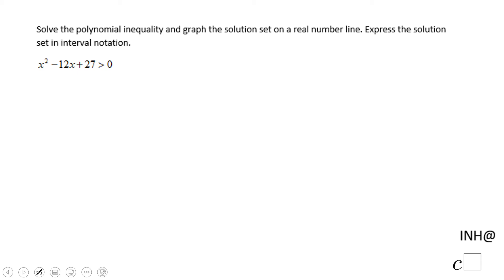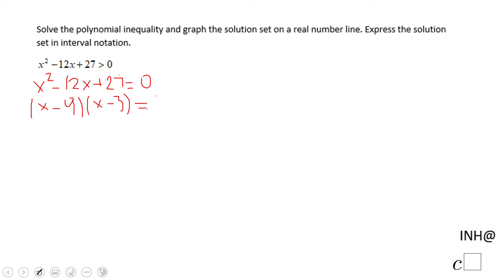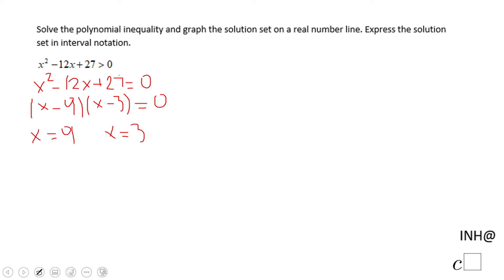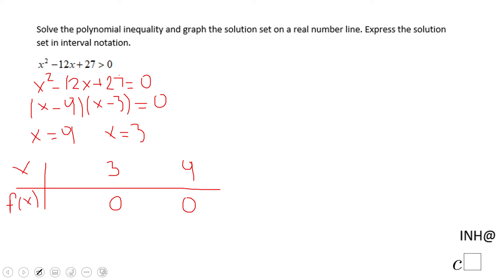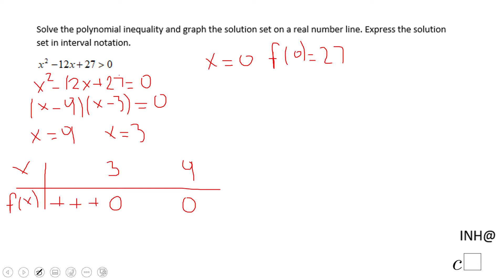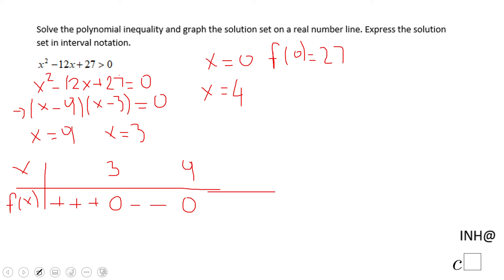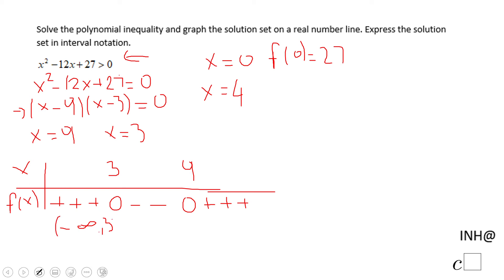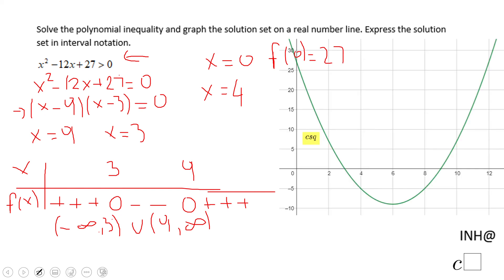INH: Polynomial Inequalities #2